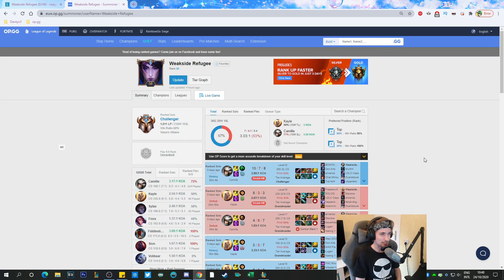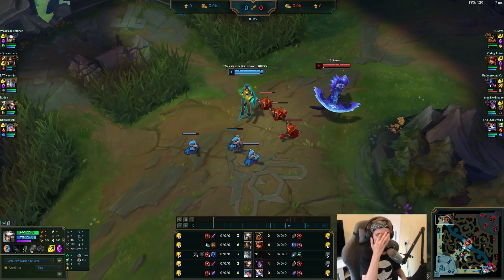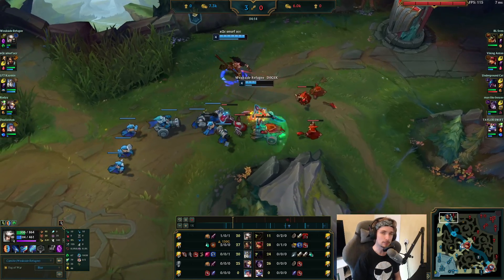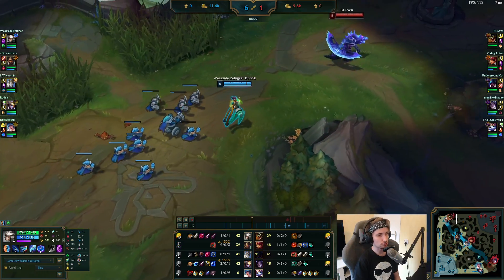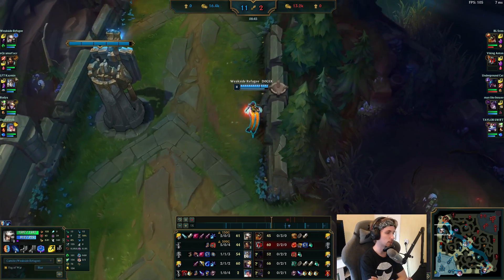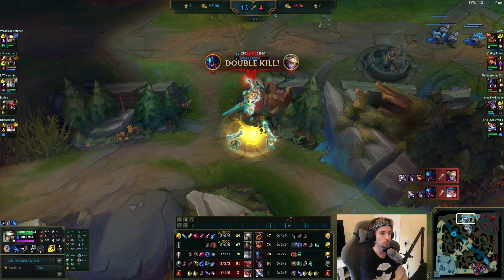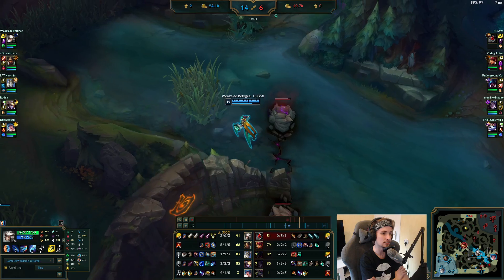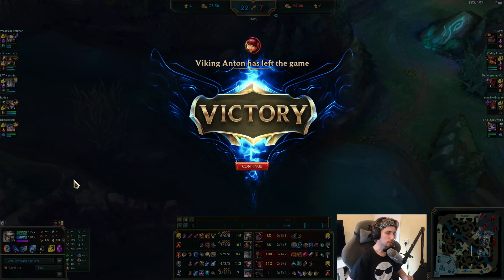HOW TO PLAY CAMILLE TOP SEASON 10 - (Best Build, Runes, Gameplay) - Camille Guide & Analysis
Season 10 Camille
(Title of the video):
►HOW TO PLAY CAMILLE ADC SEASON 10 - (Best Build, Runes, Gameplay) - Camille Guide & Analysis